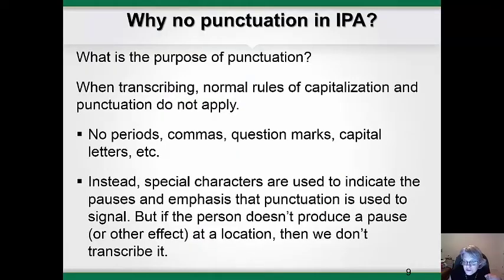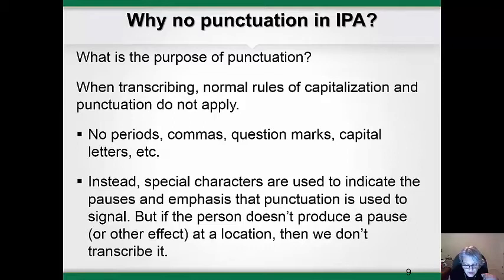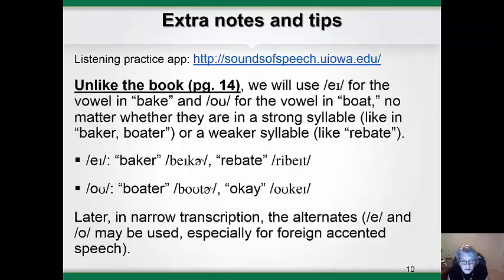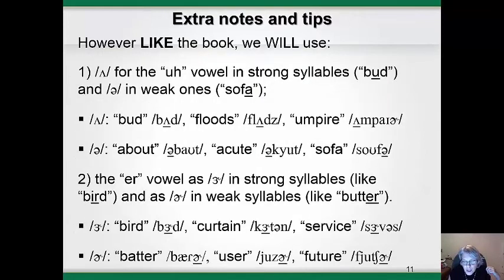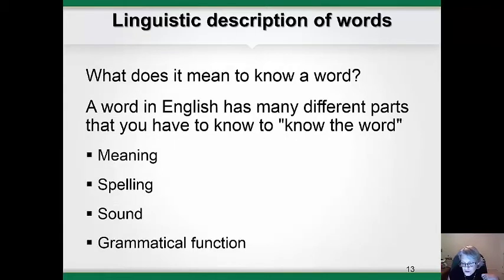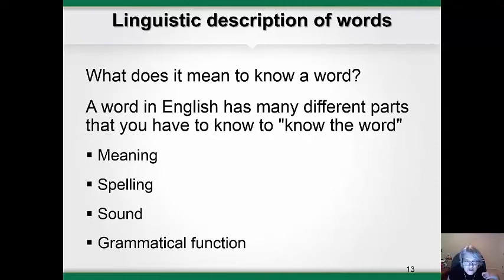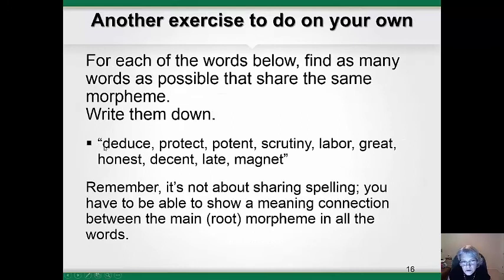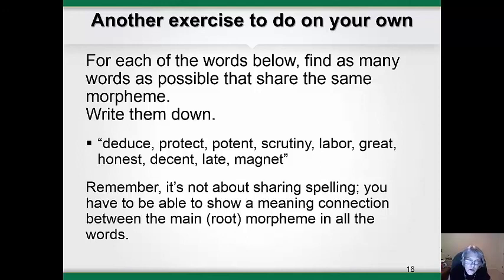m1 spa3112 Introduction to Phonetics Part 2B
Linguistic Description of words, phonemes, morphemes.